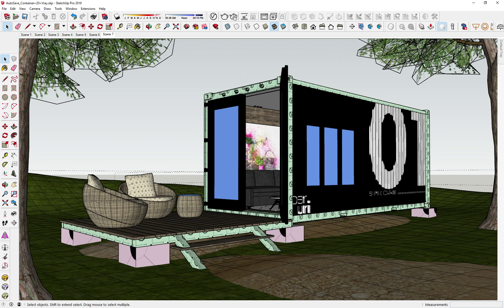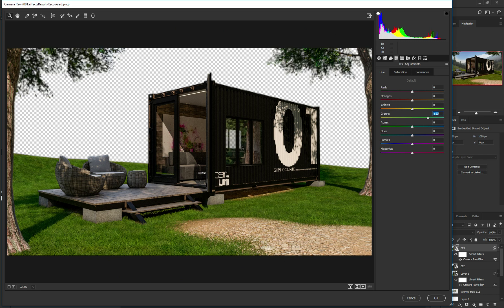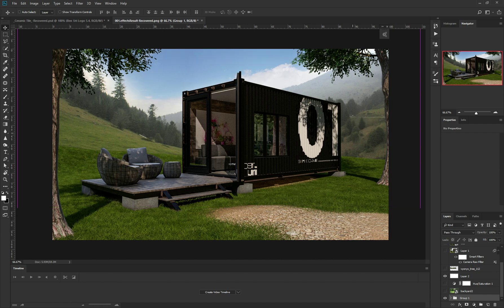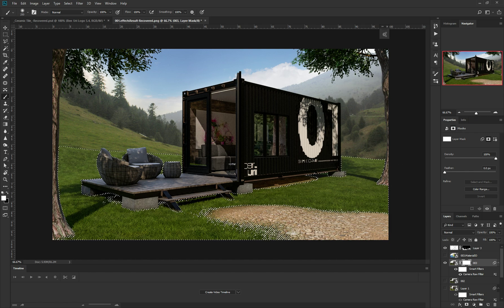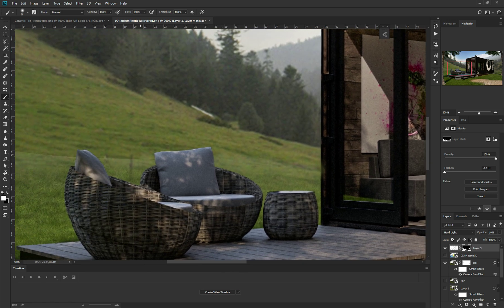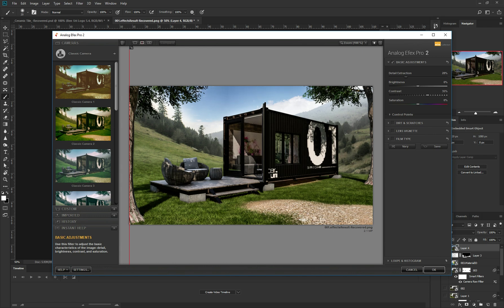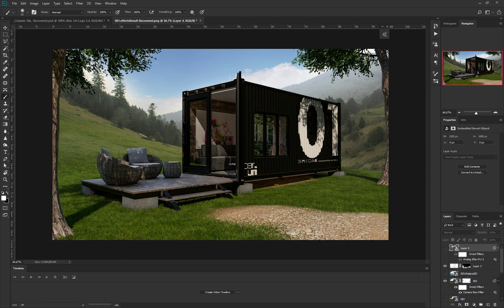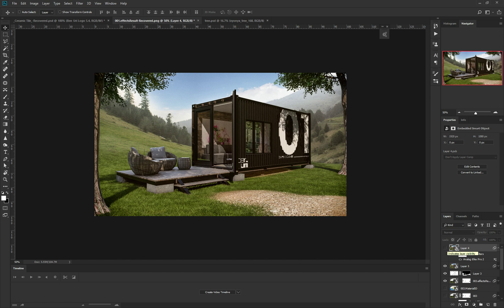V Ray For SketchUp Exterior scene - Episode 3 ***no cam no edit*** sorry had some problems :(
This video walk through the process of rendering whit Vray For SketchUp the "Shipping Container" that we design and the last two videos see below ---

20 FEET SHIPPING CONTAINER HOUSE DESIGN !!! [Using SketchUp!] -